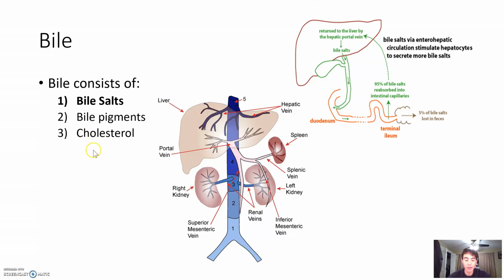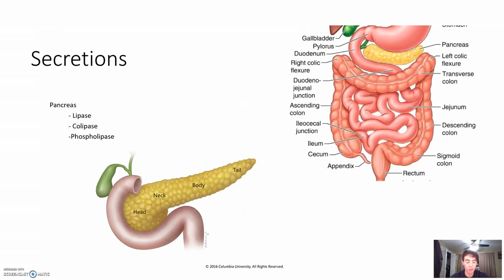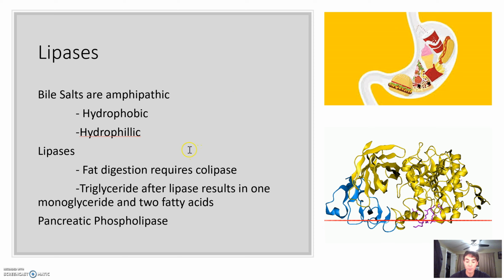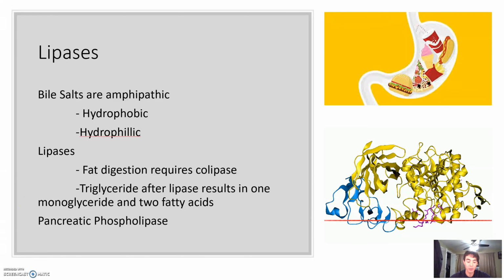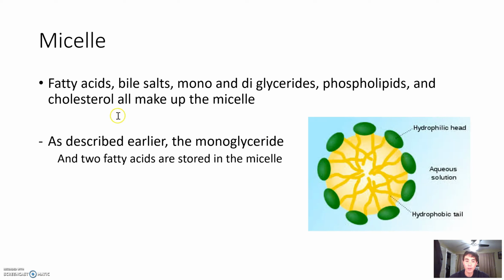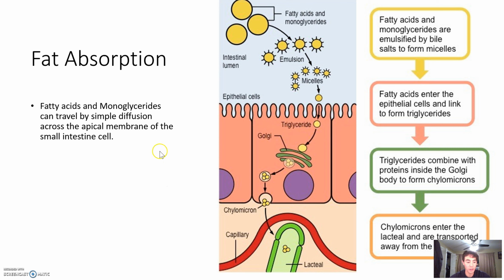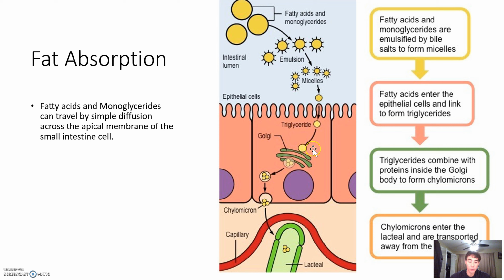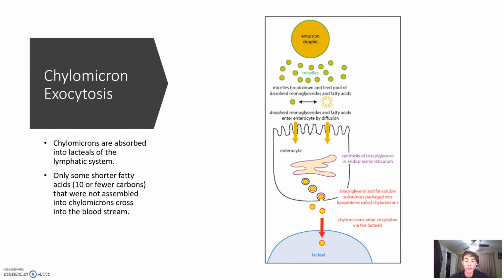Anatomy and Enzymology of Fat Absorption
PHSL 1010